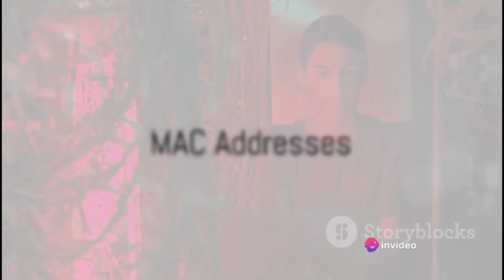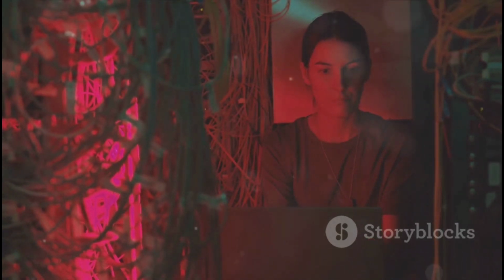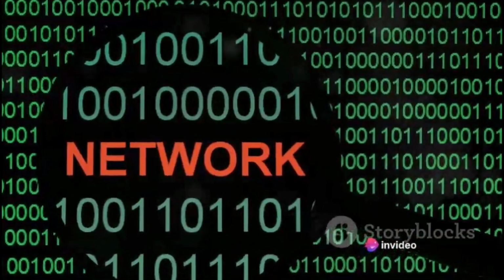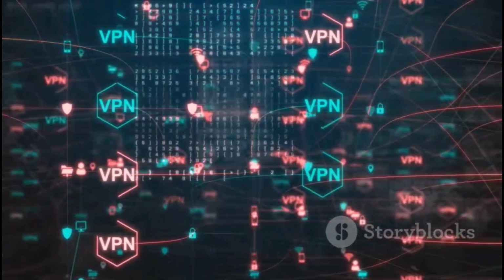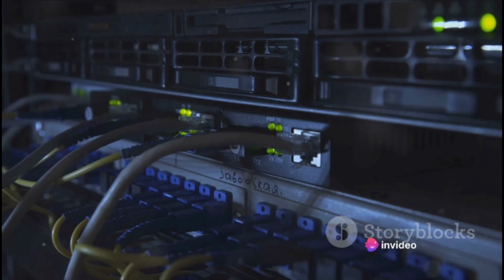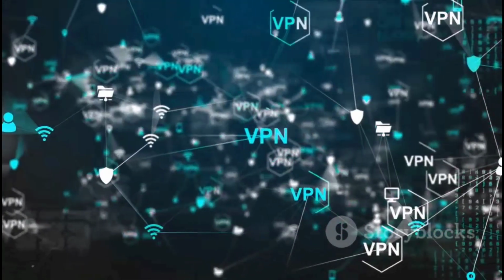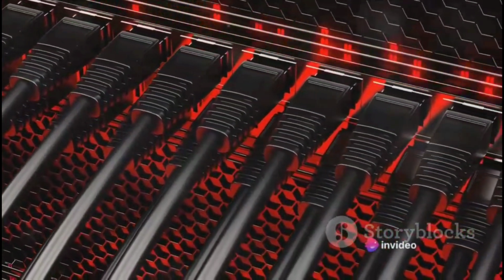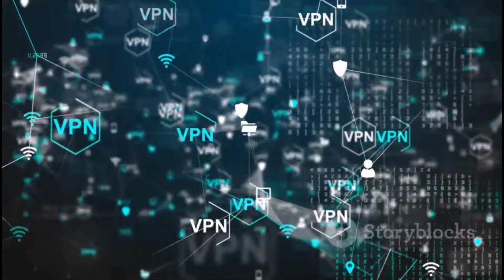Decoding Data Link Layer: MAC, Switches, Bridges & VLANs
You can choose one that yo